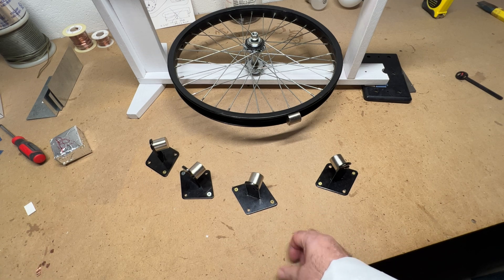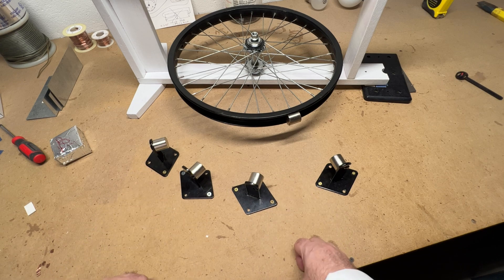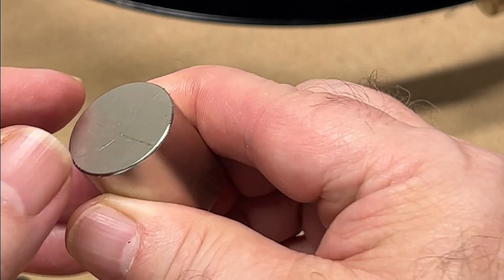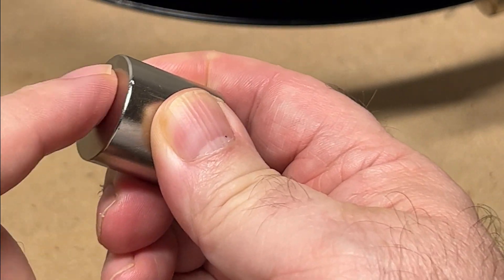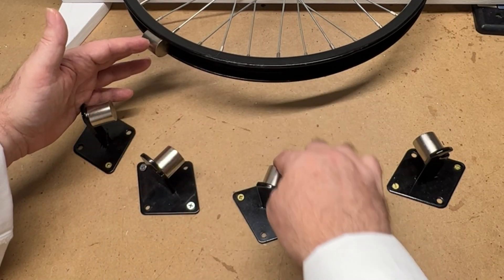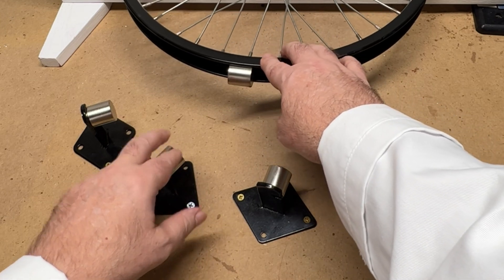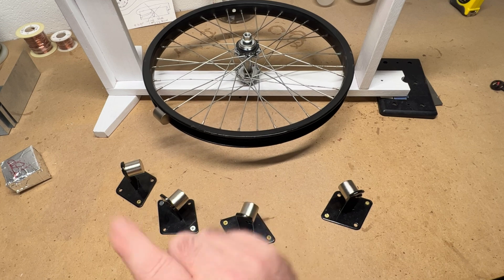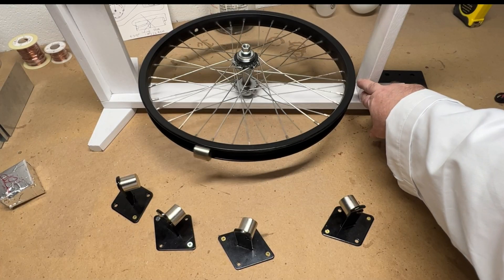🧲 BREAKING NEWS: Free Energy Generator Motor Research Preliminary Breakthrough.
Ground breaking advancement caught on camera as it happened while working towards a Free Energy Generator using only magnets to create continuous motion. This is 'NOT' perpetual motion research, as magnets wear out. A new configuration of the magnetic field I believe not seen anywhere else on YouTube that I know of 'yet' is showing amazing results to what may very well be possible after all. A working Free Energy Generator. Free energy only after startup cost. No where else on the web that I know of is someone actually talking, sharing, and explaining in step by step detail a means to use only magnets as the soul source to create continuous motion. This video simply documents real progress in REAL TIME as the test results unfolded on camera to what actually might be possible. Free Energy.

🧲 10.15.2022  This video reveals a game changer in the pursuit of making a Free Energy Generator a reality. A complete shift in design that utilizes  magnetic repulsion and attraction at the exact same time. While one field is in attraction mode, another field is repulsion mode, both acting upon the armature magnet at the exact same time. Though these results are only preliminary, these early test results are mind-blowing as to what might actually be possible after all. However... let's not get ahead of ourselves, as more testing is needed to confirm these very early findings. More updates  coming as soon as possible. Cross your fingers that this does not lead to a dead-end. 🤞

1966: German inventor presents his Free Energy Device Magnet-Motor